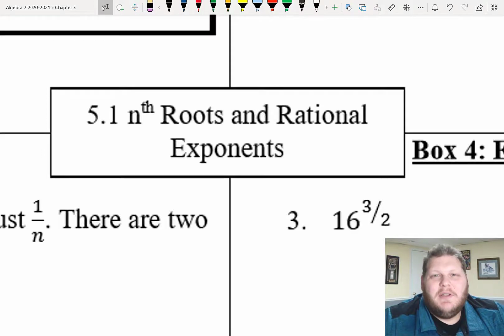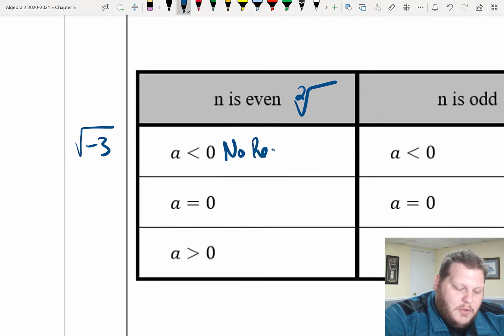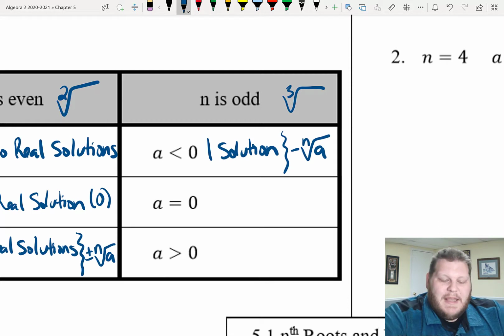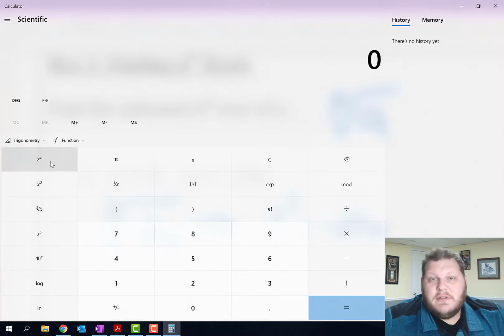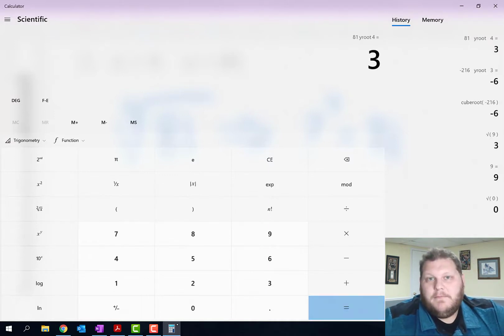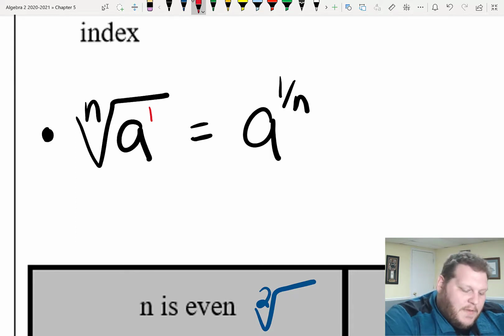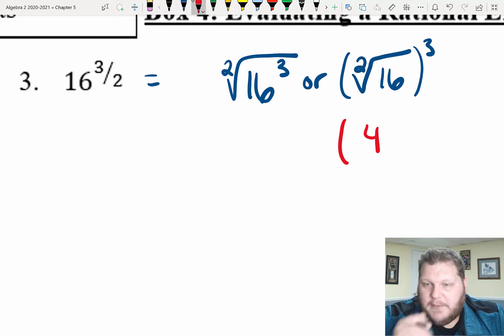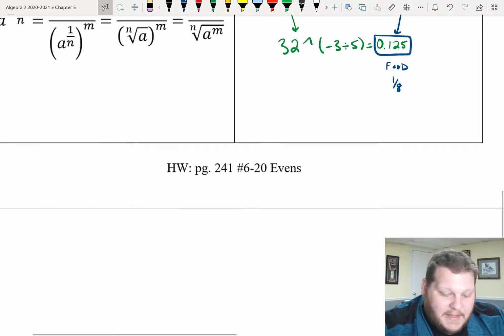5.1 Nth Roots and Rational Exponents Notes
This video serves as a tutorial for 5.1 Nth Roots and Rational Exponents Notes for Algebra 2.